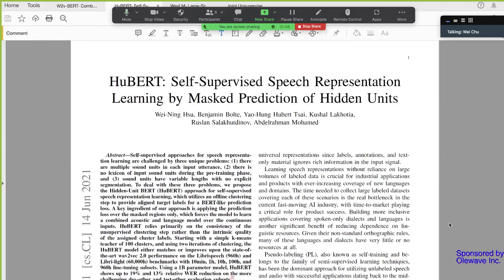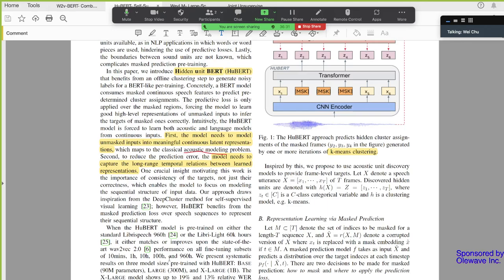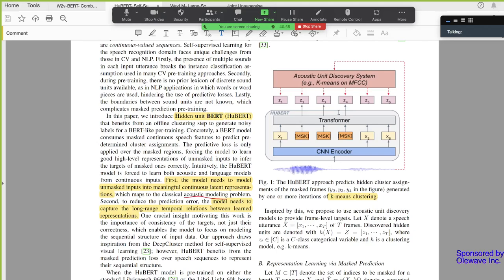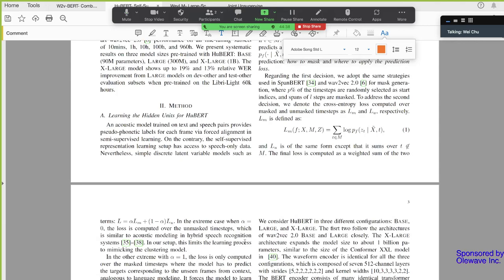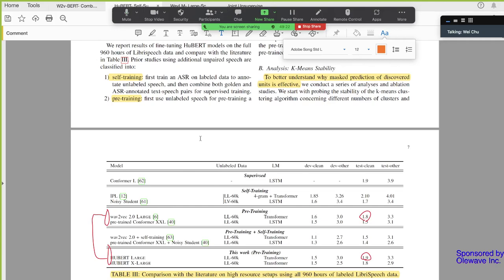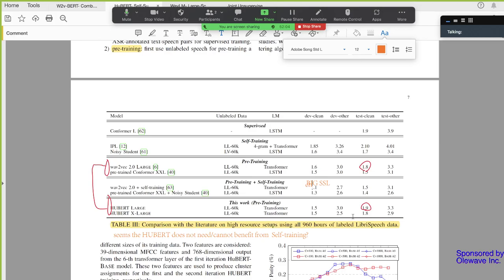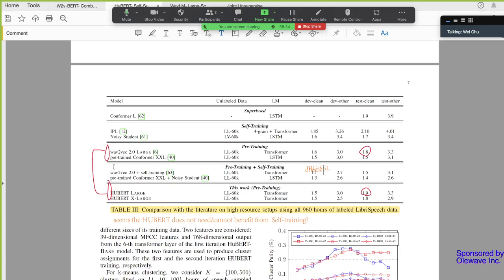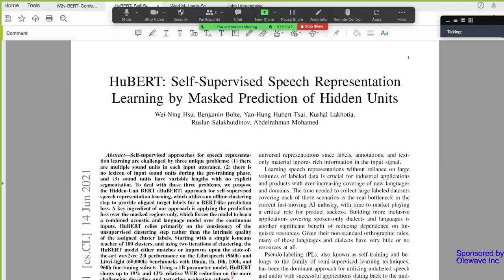HuBERT: Self-Supervised Speech Representation Learning by Masked Prediction of Hidden Units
to see weekly paper reading schedules and discussions.